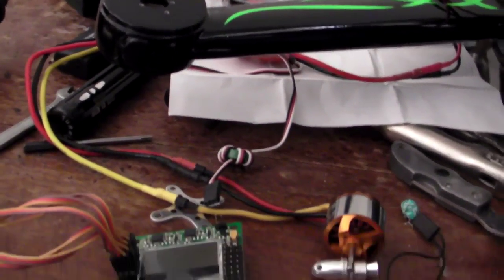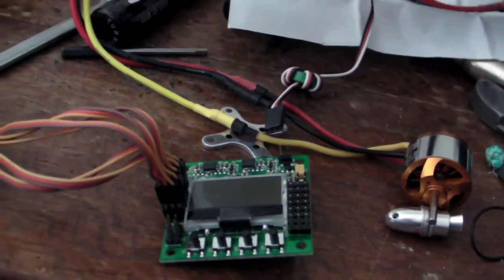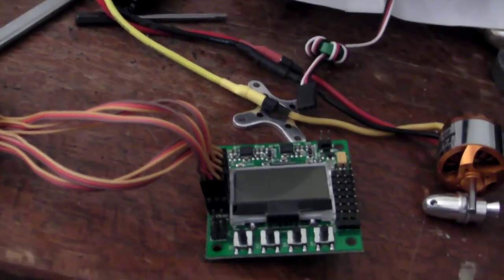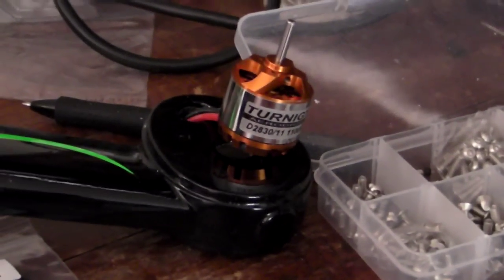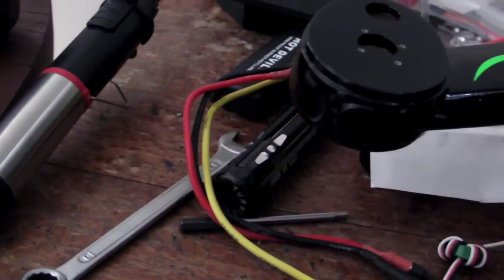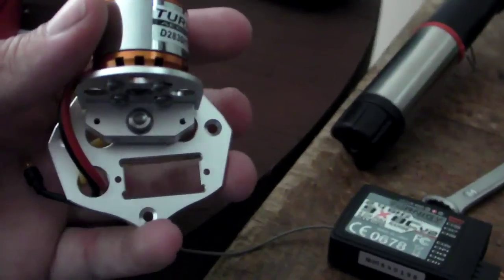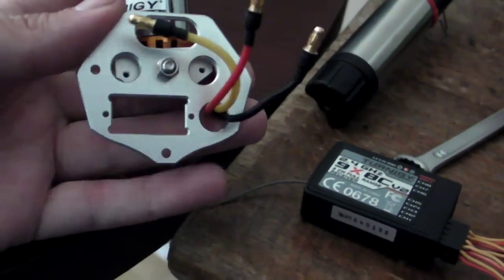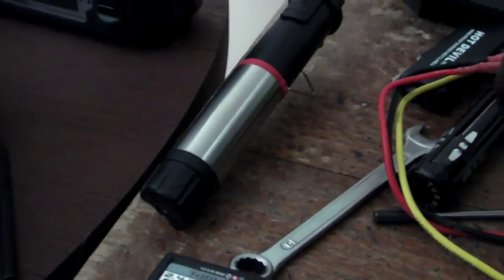Y-3 Tri Copter MultiRotor HobbyKing Part 3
Short update on the build of the Trirotor.

ESC's have the bullets connected, KK2.0 board connected to the receiver and verified that it works and all Chanel's have the correct connections and reverse settings.

Still to do is mount the motors and the yaw control servo.
And some tidying up of wiring.

All going to plan, I should have it ready for a maiden flight in a day or 2.